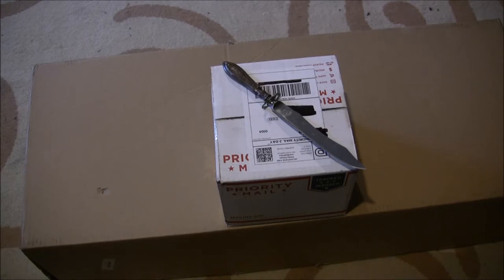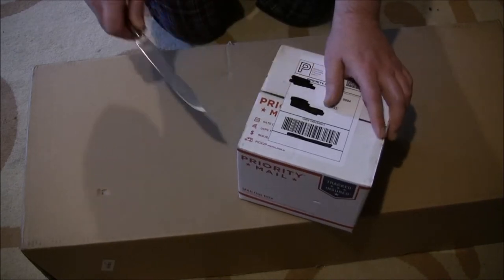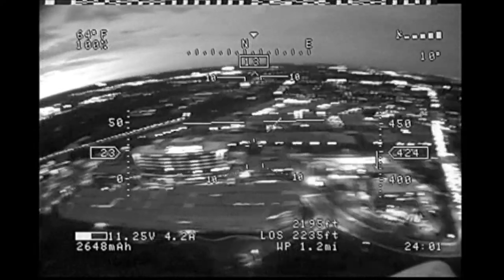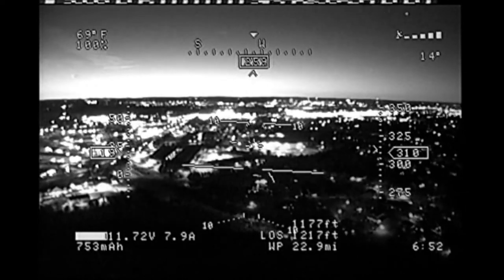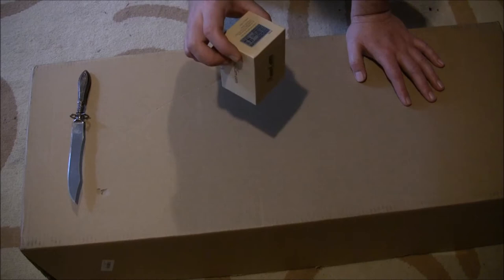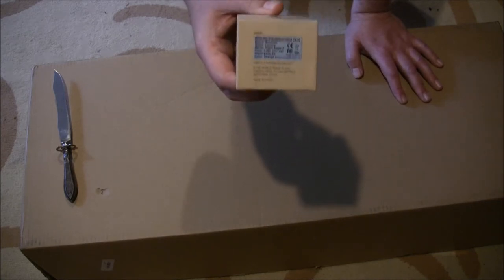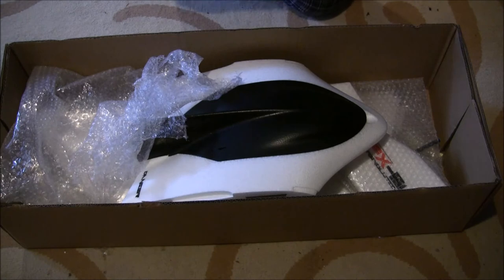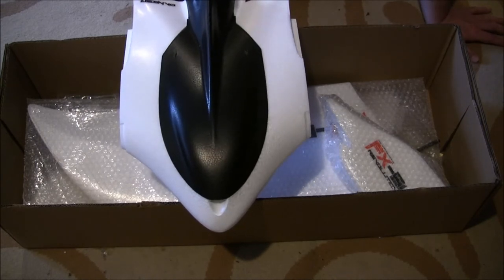VLOG #29 - Announcing Project Night Wing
I'm taking on another build! We will reuse some gear from one of my old planes and put it into a new plane.